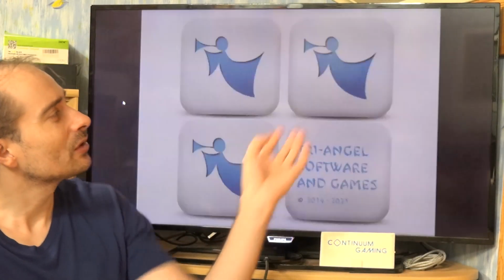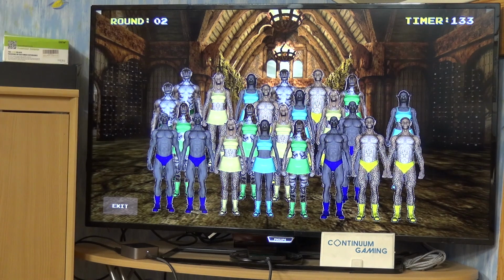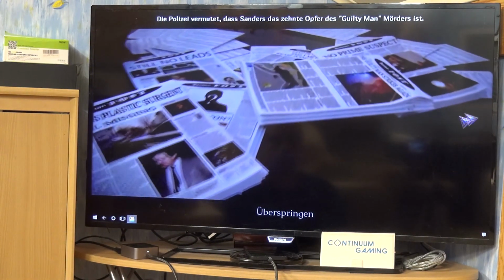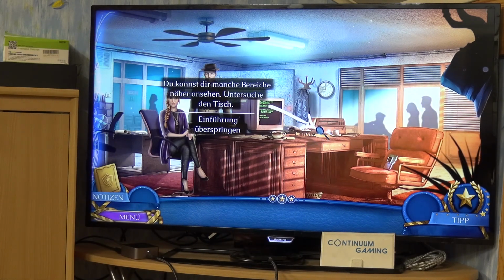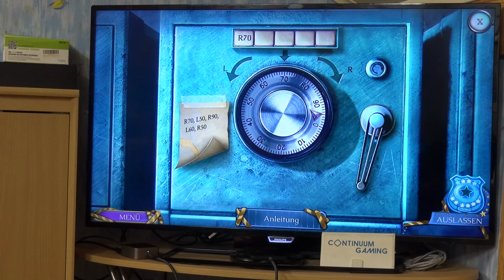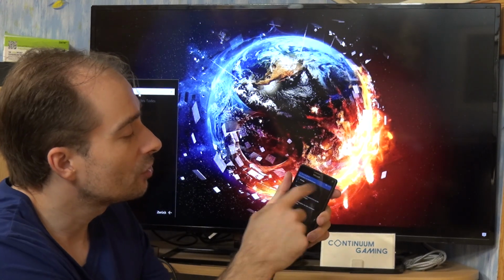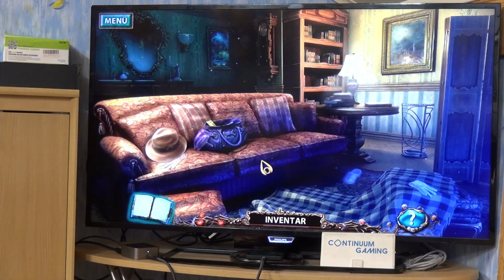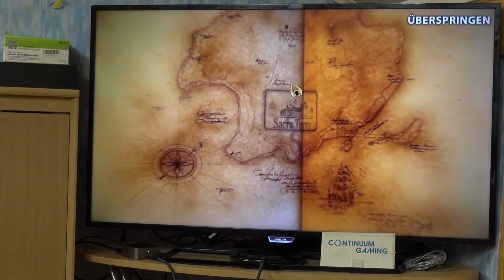Microsoft Continuum Gaming: Let's Play 430! (Find Three Free, Ghost Files, Sacra Terra 2)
Smartphone: Microsoft Lumia 950 XL with Mozo Cover
Input devices: Arc Mouse, Foldable Keyboard, XBox One S Wireless Controller
Display and connection: TV and Microsoft Display Dock

Content:
00:00:00 Introduction & explaination of Continuum, Arc Mouse, Xbox One S Wireless Controller and Foldable Keyboard.
00:03:10 Start of the games
00:03:18 Find Three Free
00:11:11 Ghost Files
00:26:17 Sacra Terra 2